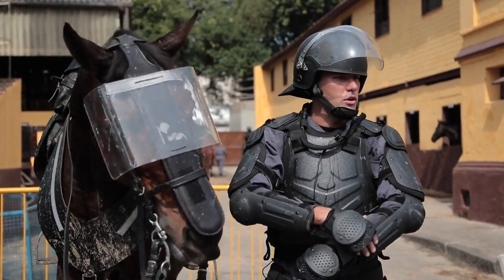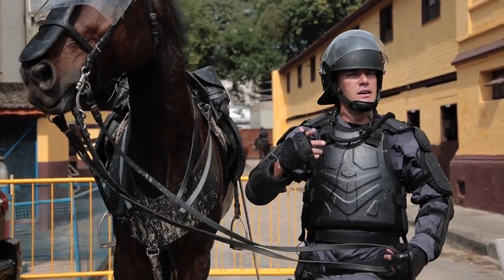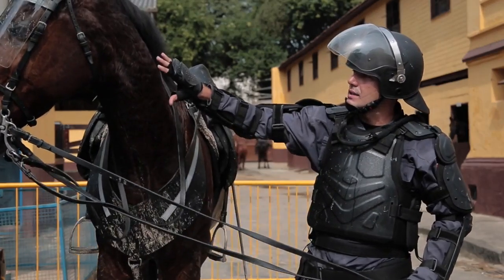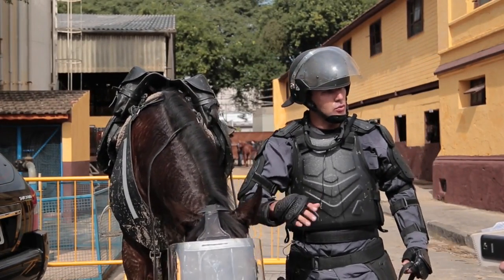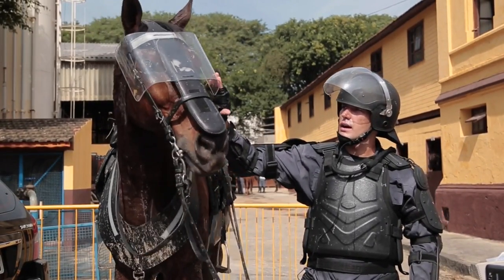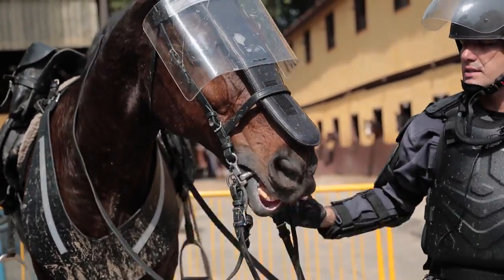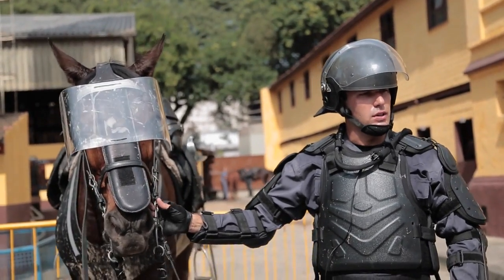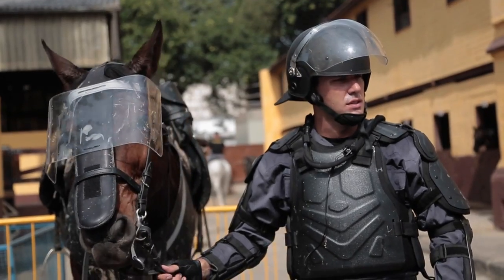Cavalaria - Police Brazil